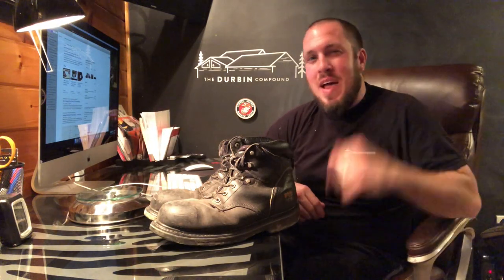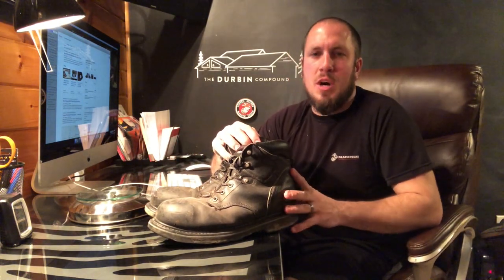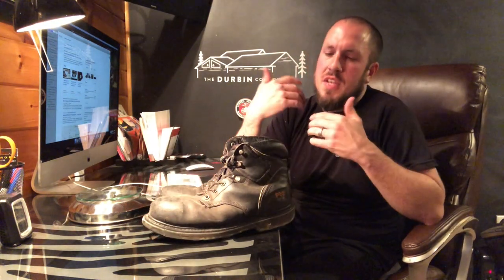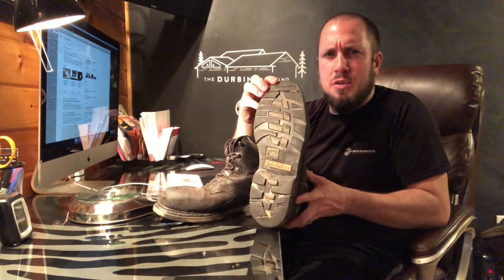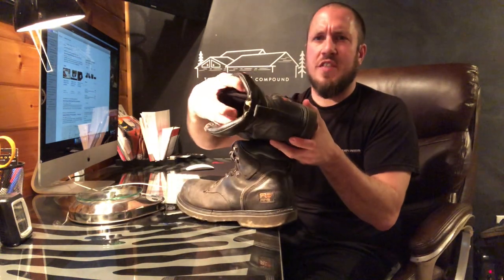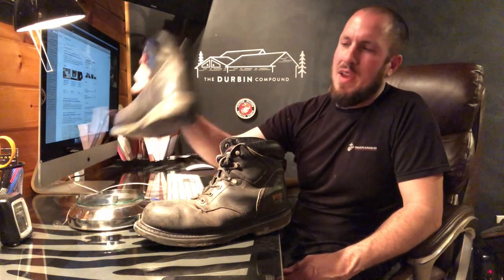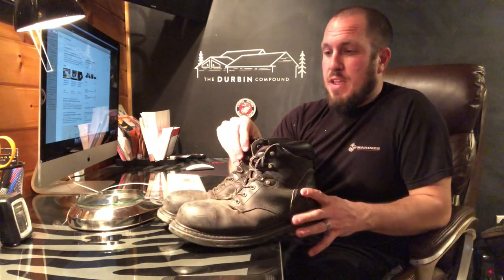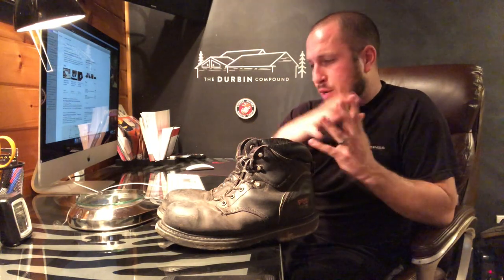Timberland Pro Pit Boss 6" - Chasing The Best Work Footwear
Timberland Pro work boots are pretty awesome, across the board.  I have been impressed with every pair I've owned.

If you want to check them out, here they are;
Timberland Pro Pit Boss 6" Steel Toe

Forestry Tools!
LogOX 3in1 Forestry Multitool
Husqvarna Combi Can
Stihl 2in1 Easy File Chainsaw Sharpener

Everyday Tools!
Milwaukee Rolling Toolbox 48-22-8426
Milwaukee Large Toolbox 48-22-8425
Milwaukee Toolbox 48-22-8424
Milwaukee Slim 11 Compartment Organizer 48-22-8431
Milwaukee Slim 5 Compartment Organizer 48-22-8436
Milwaukee M12 Compact Inflator 2475-20
Milwaukee M18 Oscillating Multitool 2626-20
Milwaukee Switchtank Backpack Sprayer

Work Pants!
Blaklader X1600 Pants

Boots!
Timberland Pro Gridworks 8” Boot
Timberland Pro Boondocks 6” Boot
Thorogood Moc Toe 8” Boots 814-3800

Fluke T6-1000 Field Sense Meter
Fluke Ammeter and Multimeter Kit
Feildpiece Manometer SDNM-5
Fluke 62 Max Infrared Thermometer

Flashlights!
Streamlight Stylus Pro Pocket Light 100 Lumens
Surefire Stilletto Pocket Flashlight
Surefire Tactician Pocket Flashlight